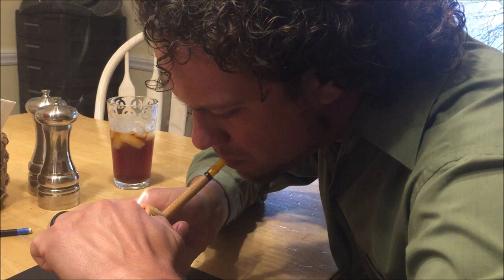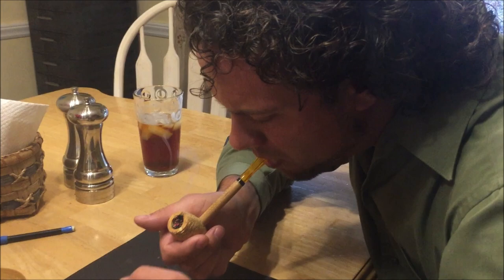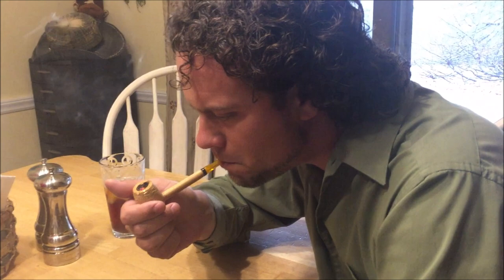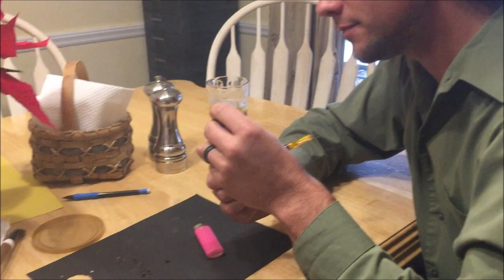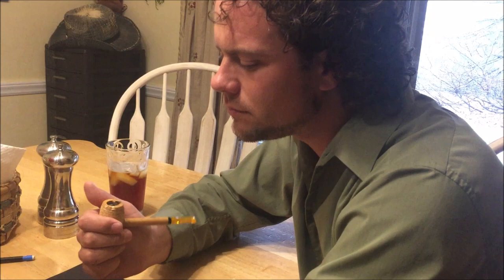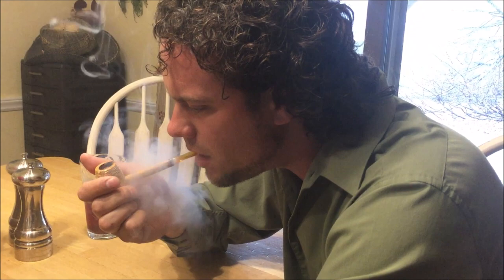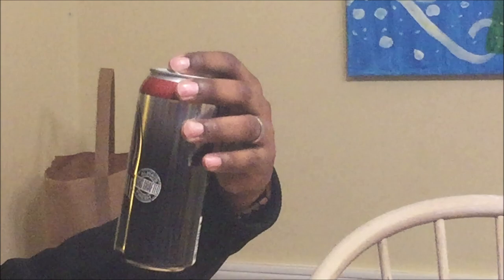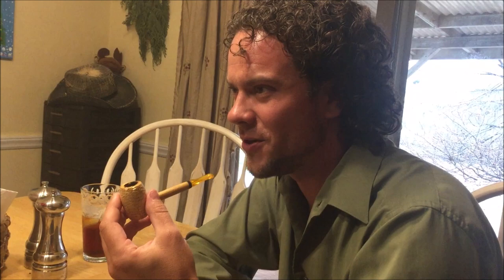Hearth & Home Egg Nog and Malcolm's First Light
Once Upon A Pipe Presents
Malcolm's First Light. Watch as he tries a pipe for the very first time. Any suggestions to help newbees enjoy this past time are welcome. And MERRY CHRISTMAS!